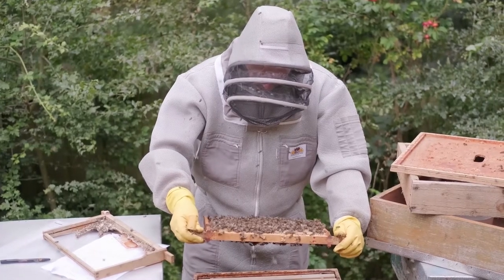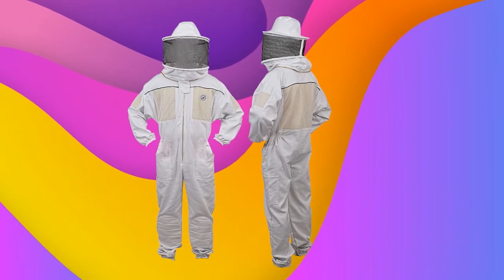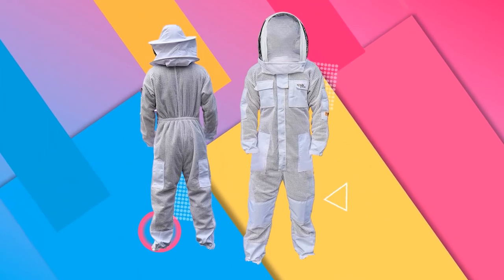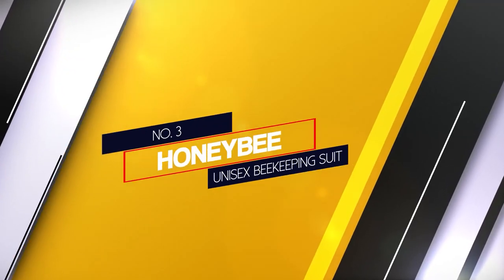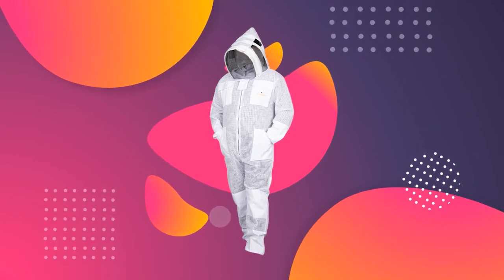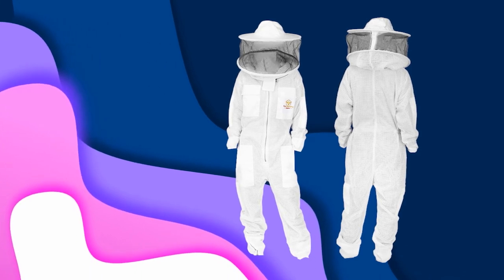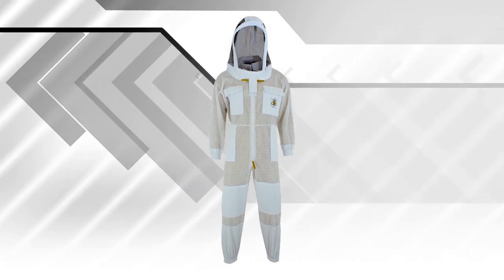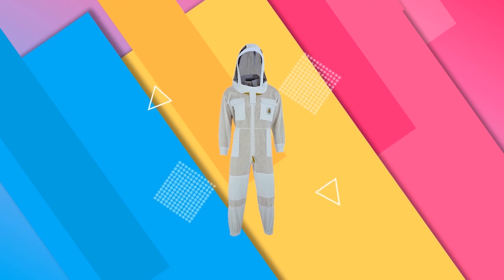Top 5 Best Bee Suits for Beekeepers Men and Women Review in 2022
Best bee suit featured in this Video:
NO. 1. Humble Bee 430 Ventilated Beekeeping Suit
NO. 2. Oz Armour Beekeeping Suit
NO. 3. HoneyBee Unisex Beekeeping Suit
NO. 4. Buzz Ventilated Beekeeping Suit
NO. 5. BeeProGear Ventilated Bee Suit

🕕Timestamps🕕
0:06 - Introduction
0:17 - Humble Bee 430 Ventilated Beekeeping Suit

1:03 - Oz Armour Beekeeping Suit
1:43 - HoneyBee Unisex Beekeeping Suit
2:26 - Buzz Ventilated Beekeeping Suit
3:06 - BeeProGear Ventilated Bee Suit

🤨 What is a bee suit?
Most beekeepers wear special clothing to protect themselves from bee stings while they work. They should always wear a hat and veil to avoid stings around the face and eyes, but they can also wear special pants, plus a jacket and gloves.